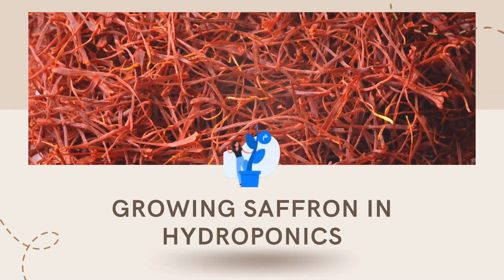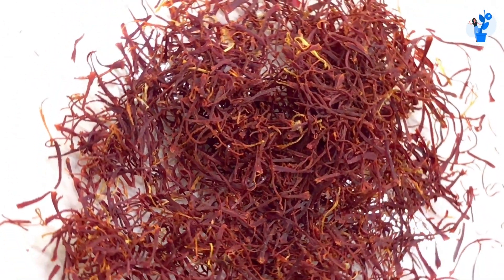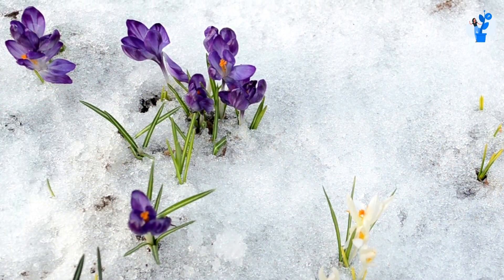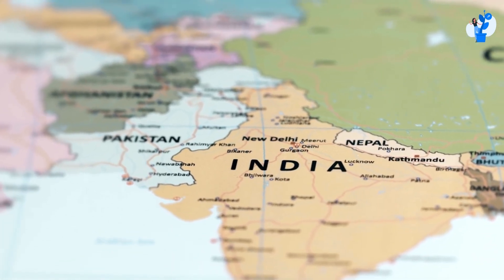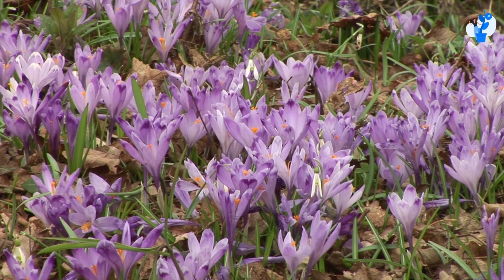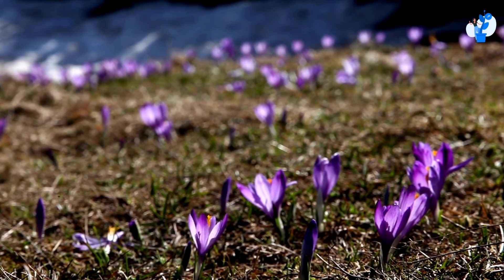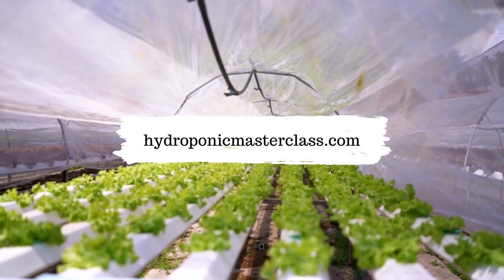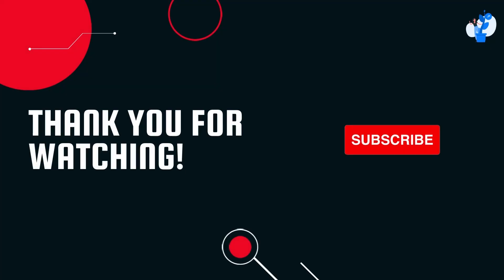Saffron in hydroponics | is it profitable to grow saffron in hydroponics?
In this video, I'll show you how to grow saffron in hydroponics. This is a great way to get started with your own hydroponic project!

Products you need to run your farm:
01) Plastic Hydroponic Digital Cyclic Timer (White)
02) 16 Ampere Plastic Hydroponic or Analogue Cyclic Timer
03) Hydroponics White Netpots 2.5 Inch (Set of 50)
04) Hydroponics Jiffy Coco Pellets/Coco disc/Coco Coin/Coir Coin
05) Cocopeat Block 5 Kg(When Packing) for Home Gardening
06) 1-inch Rockwool Starter Plugs
07) Grow Healthy Grow More
08) Hydrotons Leca Clay Pebbles 9 L
09) Elamgreen Perlite for Gardening Potting Soil Mix, 1 Kg
10) Utkarsh Calcium Nitrate (100% Water Soluble Fertilizer)
11) Cheap & Heavy 4 Colourful Reusable Seeds Trays for Germination
12) Agriculture Seedling Tray (Pro Tray) Reusable
13) Generic pH and E-TDS Meter Combo